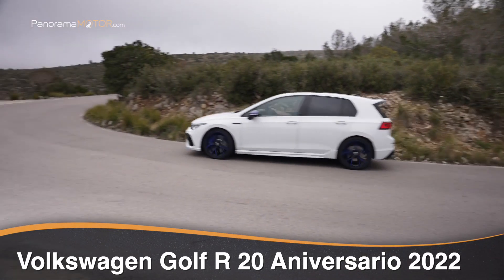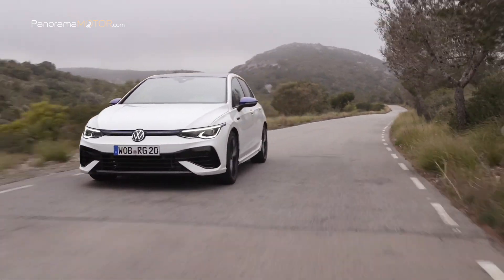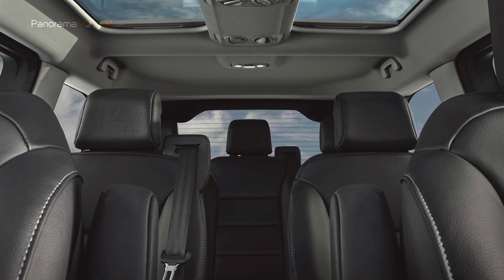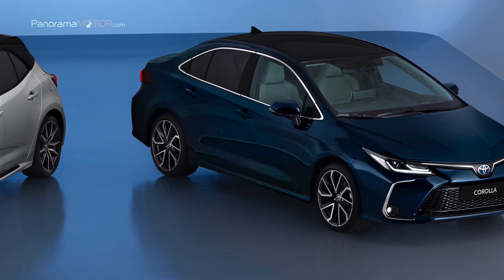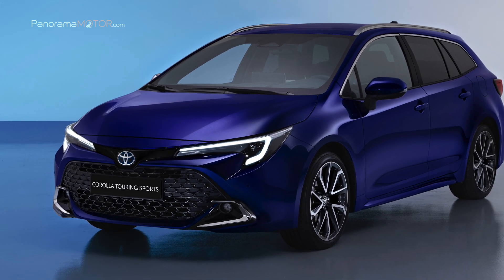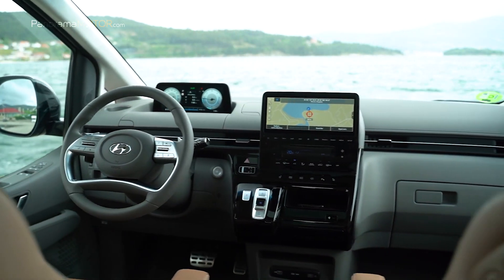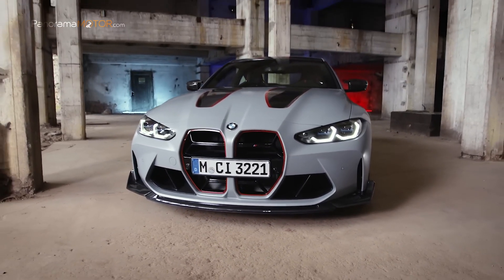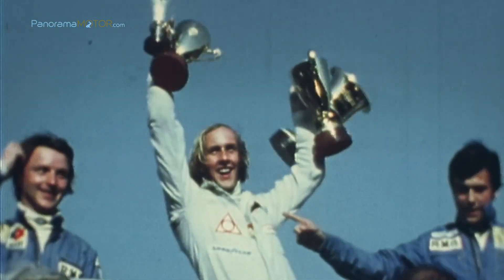PanoramaMotor 24 | 2022 | INFORMACIÓN REVIEW NOVEDADES DEL MUNDO DEL MOTOR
Como cada semana te ofrecemos un programa completo con review, pruebas e información de coches, para que no tengas que hacer nada y te relajes viendo todos los coches en el fin de semana o cuando te apetezca más.

En esta ocasión incluimos información y videos con imágenes de exterior, interior y conducción de:

01: Volkswagen Golf R 20 Aniversario 2022
02: Fiat E-Ulysse 2022
03: Toyota Corolla 2023
04: Hyundai STARIA 2022
05: BMW M4 CSL 2022

COMENZAMOS

01: Volkswagen Golf R 20 Aniversario 2022
En el verano de 2002, Volkswagen lanzó uno de los modelos compactos más deportivos del mundo, ahora presenta una edición especial para conmemorar tan simbólica fecha, llega el nuevo Volkswagen Golf R 20 Aniversario 2022.

El primer Golf R32, con su motor de seis cilindros de 3,2 litros y 241 CV, fue el Golf más potente que había fabricado Volkswagen hasta entonces.

La tracción total, el gran dinamismo y la exclusividad del diseño y el equipamiento definían tecnológicamente el segmento Golf.

02: Fiat E-Ulysse 2022
La firma italiana presenta el nuevo Fiat E-Ulysse 2022, el segundo coche totalmente eléctrico de la marca, para una movilidad sin emisiones con hasta 8 cómodas plazas.

Gracias al suministro de energía 100% eléctrica y las dimensiones compactas, garantizan la accesibilidad al corazón de la ciudad y cubren las necesidades en términos de movilidad eficiente.

Con proporciones de monovolumen, el E-Ulysse representa otra etapa en el viaje hacia la electrificación, emprendido por FIAT con un vehículo ideal para familias, servicios de transporte o lanzaderas VIP y hostelería.

03: Toyota Corolla 2023
La marca nipona refuerza el estilo, la tecnología, el rendimiento y el atractivo de conducción en toda la gama con la llegada del nuevo Toyota Corolla 2023, con un diseño renovado y nuevas características para estar a la última.

Pocos autos podrían tener una mejor base para el éxito que el Toyota Corolla, siendo el modelo de auto más vendido en todo el mundo.

Desde su llegada hace más de medio siglo, siempre ha seguido el ritmo de los cambios en las necesidades y preferencias de los conductores.

04: Hyundai STARIA 2022
El Hyundai STARIA 2022, es un monovolumen de gran tamaño que ofrece la máxima comodidad al conductor y a los pasajeros, disponible en configuraciones de siete y nueve plazas, cuenta de serie con lo último en conectividad y sistemas de seguridad.

El STARIA es un monovolumen que establece la línea a seguir para los futuros vehículos polivalentes de la compañía.

El nuevo Hyundai STARIA 2022 parte de un precio aproximado en España de unos 49.690 euros financiando el vehículo.

05: BMW M4 CSL 2022
Más fuerte, más rápido, más ligero el nuevo BMW M4 CSL 2022 representa la mas exclusiva edición especial del afamado deportivo de altas prestaciones para el segmento premium de tamaño mediano, como parte de la celebración de su 50º aniversario.

Su configuración biplaza, las mejoras del chasis específicas del modelo y las características de equipamiento seleccionadas especialmente para la misión para la que ha sido desarrollado, el nuevo BMW M4 CSL tiene como razón de ser la conducción en circuito.

En las pruebas realizadas en el circuito de Nürburgring, consiguió los tiempos de vuelta más rápidos jamás marcados por un coche fabricado en serie por BMW Group.

DESPEDIDA
CUPRA desvela sus emocionantes planes de futuro, en los que figuran nuevos héroes para una nueva era. Y lo hace en Terramar, Sitges, donde todo empezó cuatro años atrás,

Para 2025, la marca habrá entrado en una nueva era con tres nuevos modelos electrificados: CUPRA Terramar que sustituirá al Ateca, CUPRA Tavascan y CUPRA UrbanRebel, así como con su gama actual renovada.

El CUPRA Terramar estará disponible con motores de combustión, así como con una nueva generación de sistemas de propulsión híbridos enchufables que ofrecen alrededor de 100 kilómetros de autonomía en modo puramente eléctrico.

El siguiente paso lo dará el CUPRA Tavascan, que responde a la visión electrificada de CUPRA y que se mantendrá fiel al prototipo presentado en 2019.

En 2025 CUPRA lanzará al mercado el UrbanRebel, un vehículo eléctrico urbano que llevará a la marca mucho más allá de sus límites tradicionales, diseñado y desarrollado para un mundo eléctrico más rebelde.

Con estas imágenes nos despedimos hasta el próximo programa.